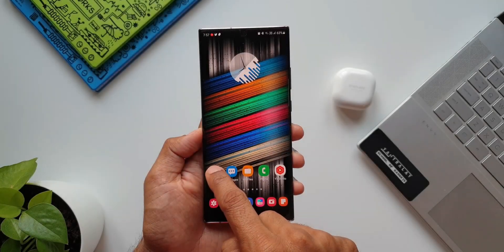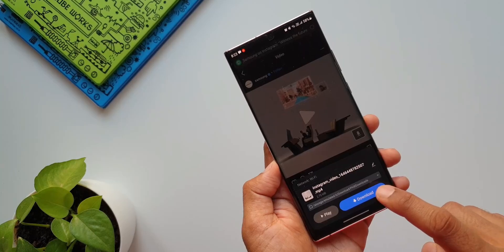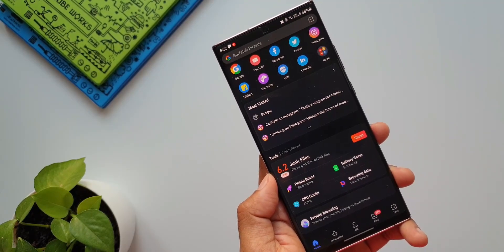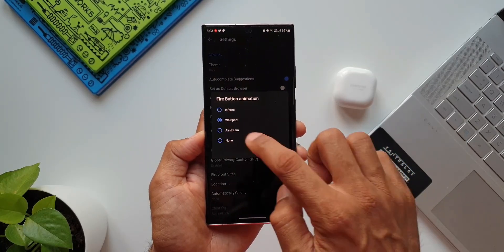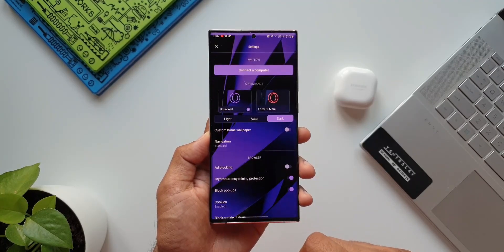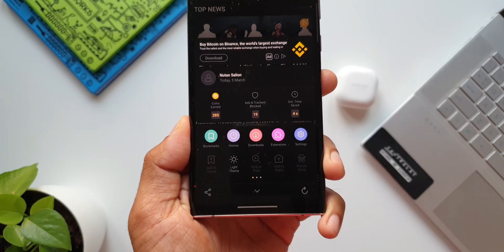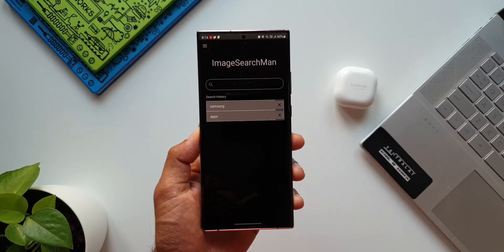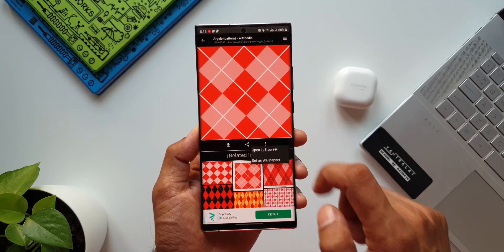Best Browser Apps for android you must try !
5 One UI 4.0 features which did not make it to Galaxy S10 series & Note 10 series
7 hidden app icons in settings menu on One UI 4.0, One UI 3.1, One UI 3.0